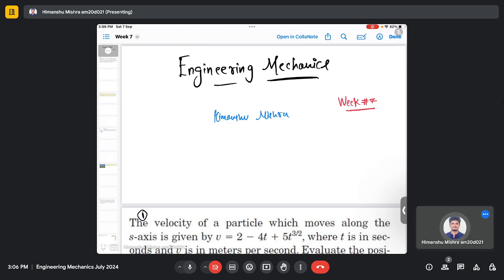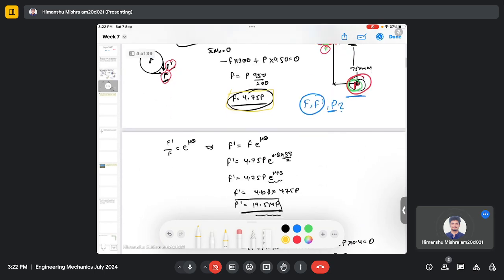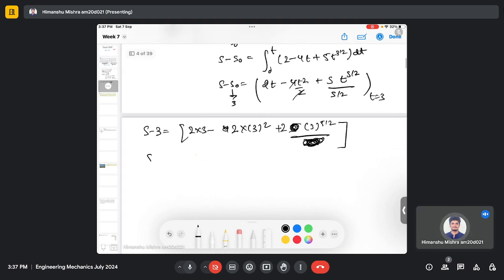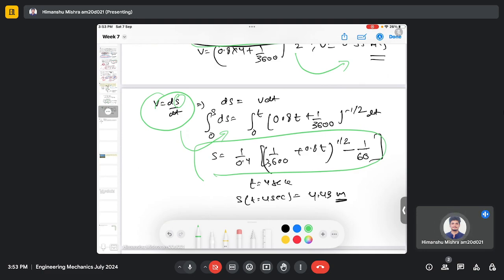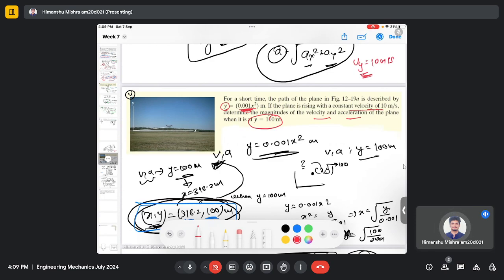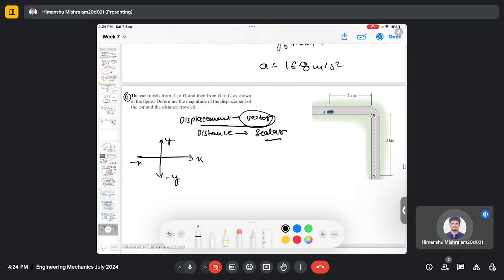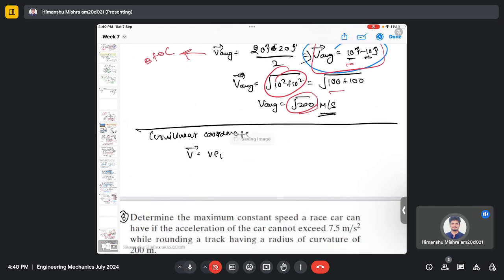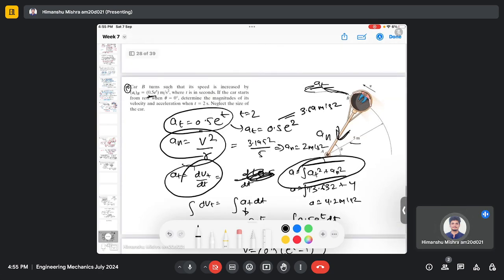Week 7- Engineering Mechanics Tutorial